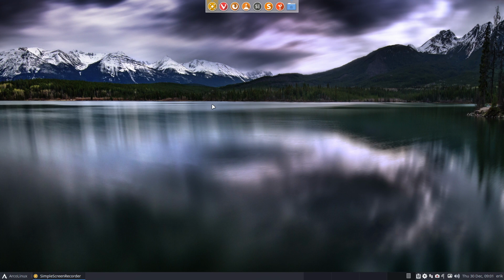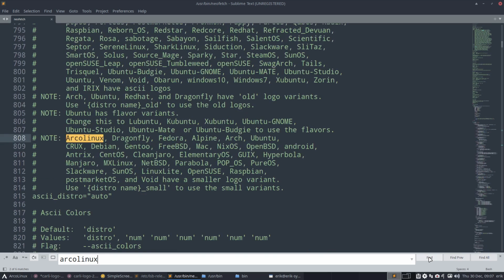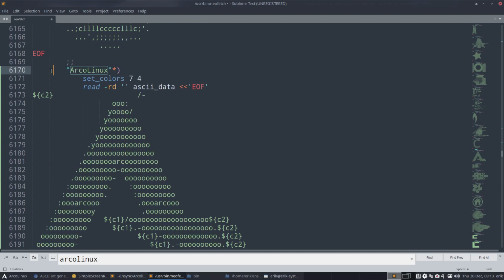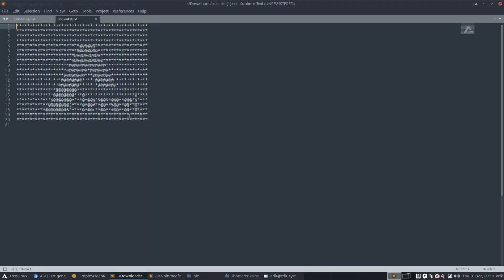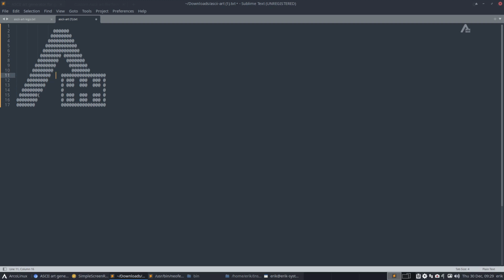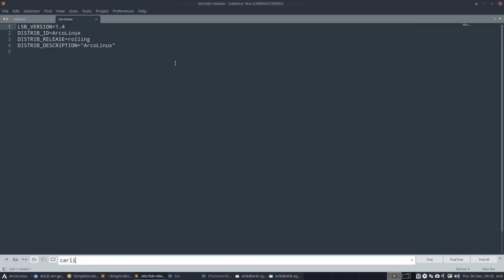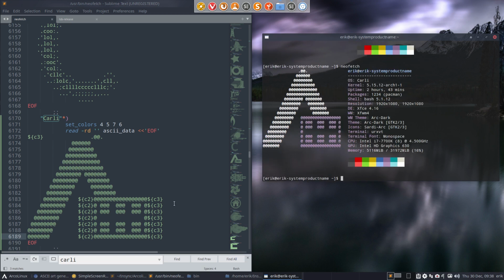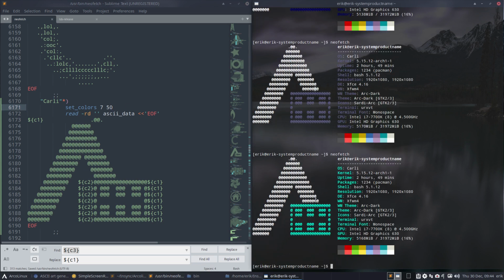ArcoLinux : 2491 Carli 11 - How to create an ASCII logo for neofetch - get the code into neofetch